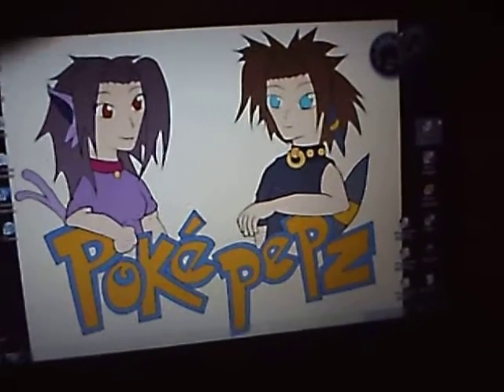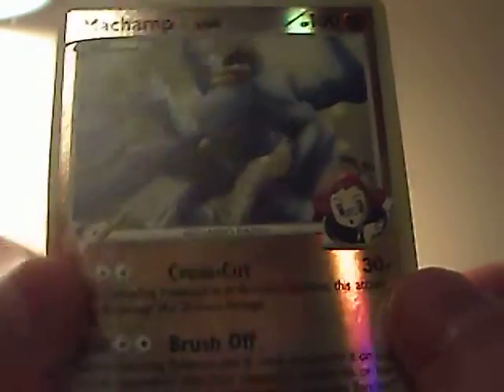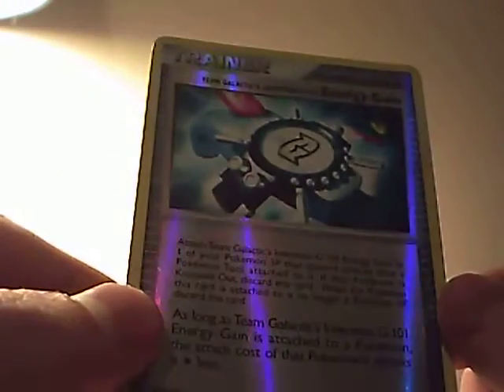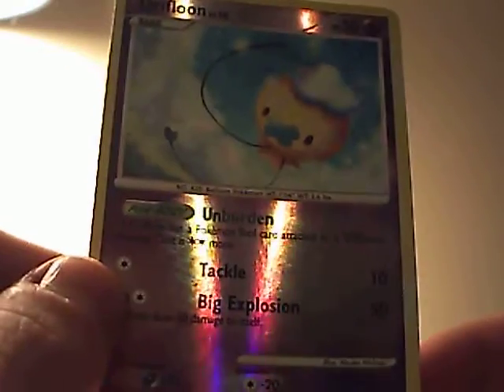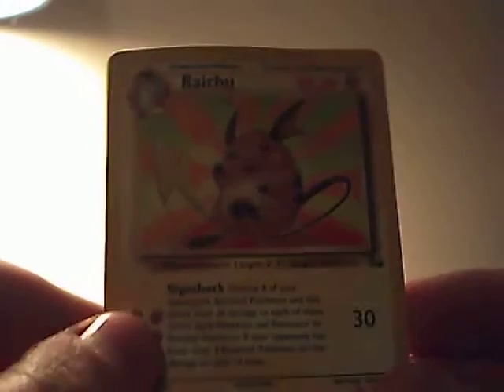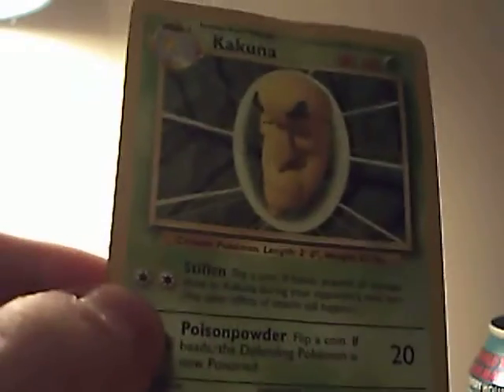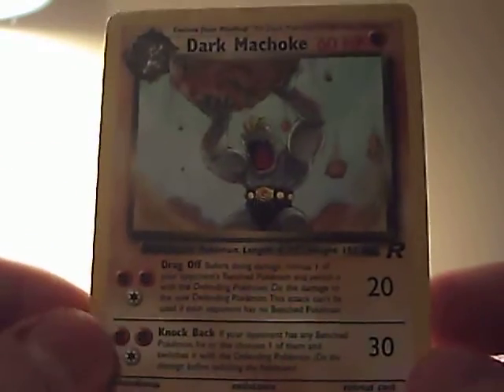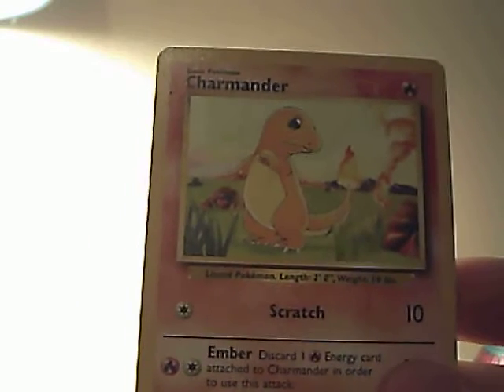Cards from a friend XD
Thanks to the friend (he knows who he is lol)

anyway hope you all like XD